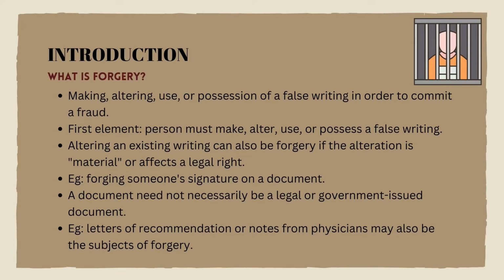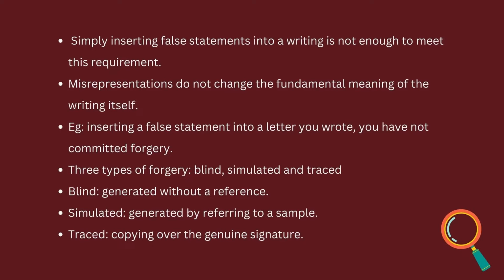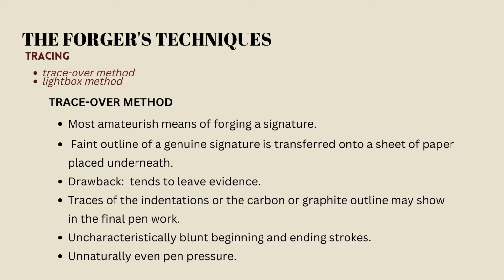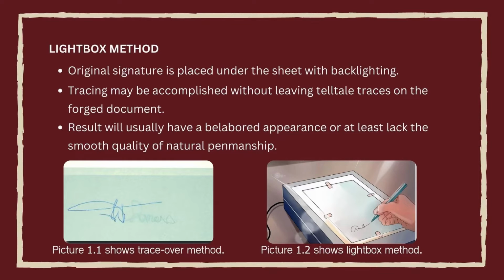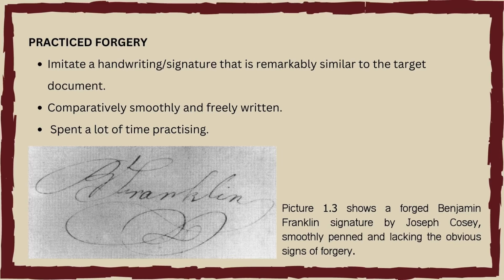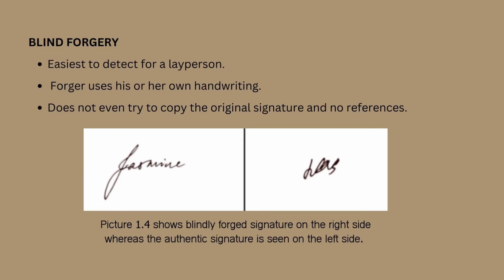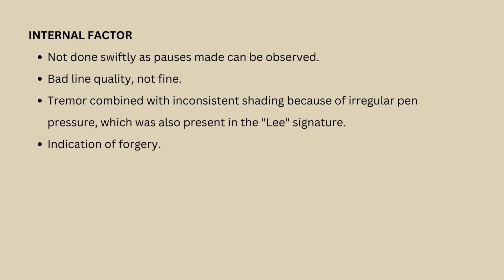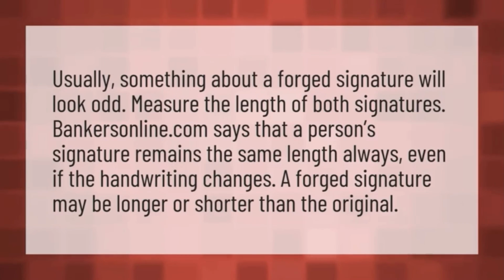Assignment 2: Signature Forgery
Name: Naomi Reddy a/p Arumainathan
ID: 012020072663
Subject: Document Analysis